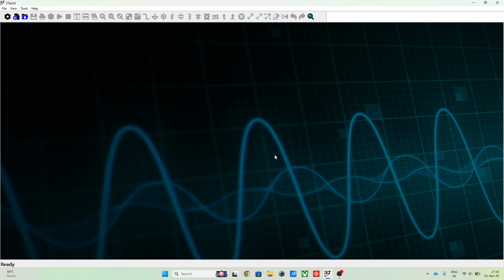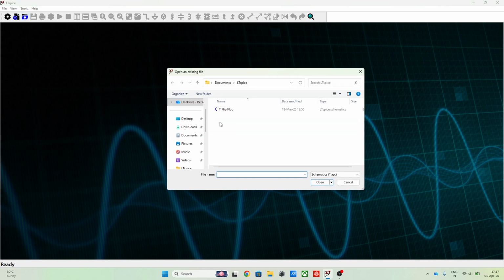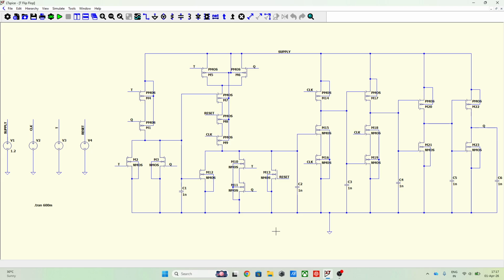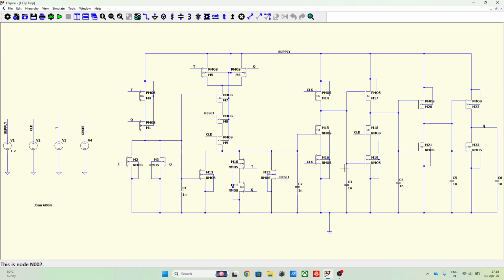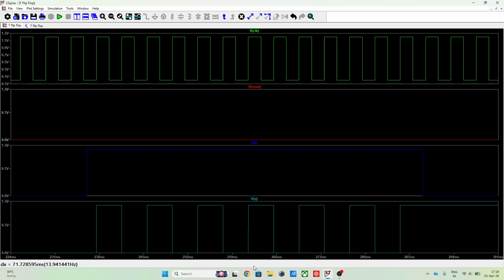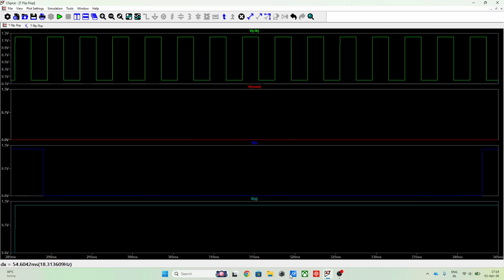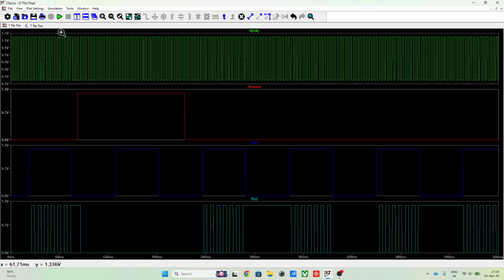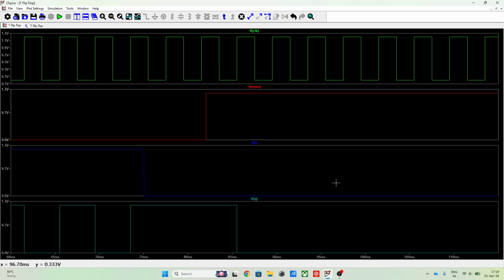Simulation of T Flip Flop on LTSpice